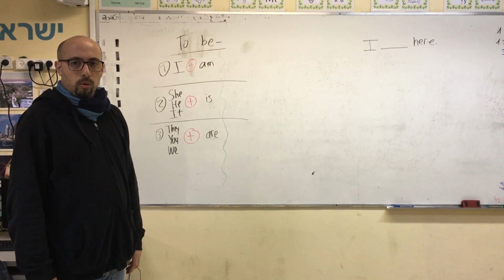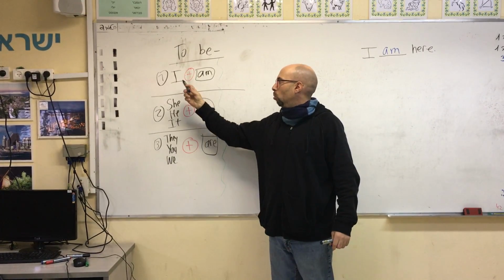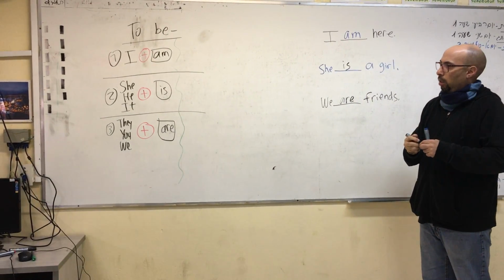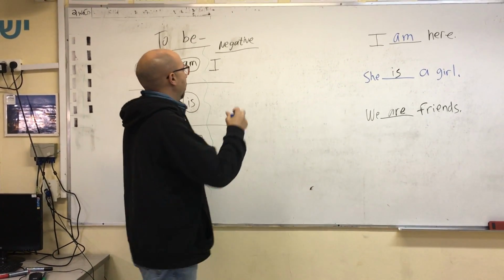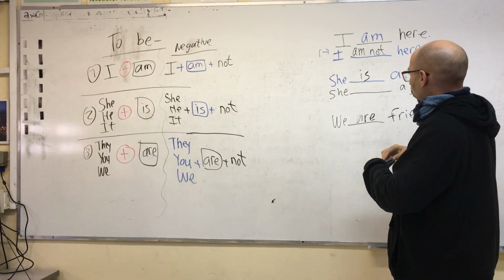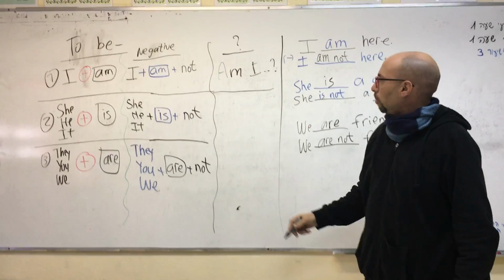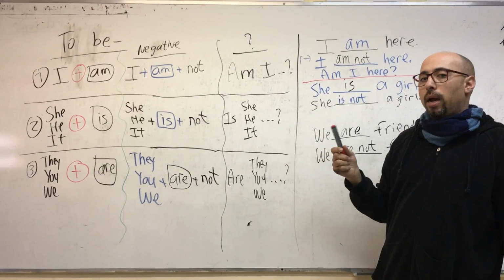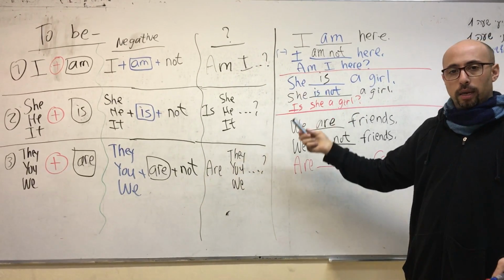English Grammar Verb To Be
English Grammar-The verb "To Be"